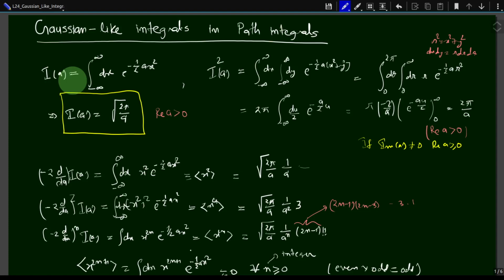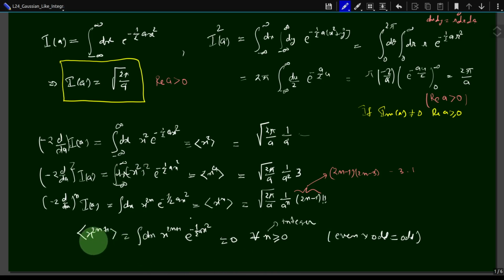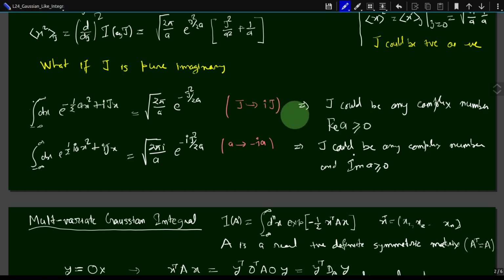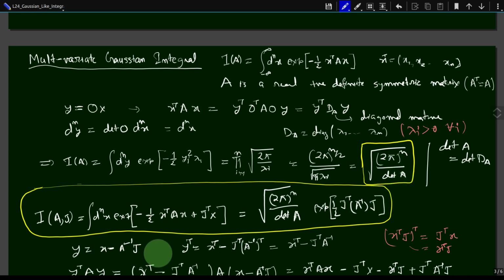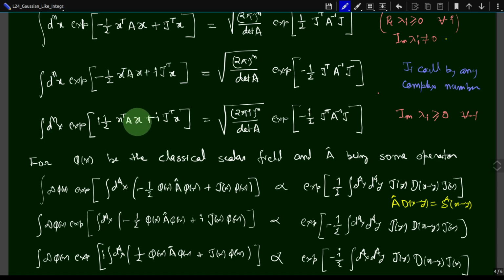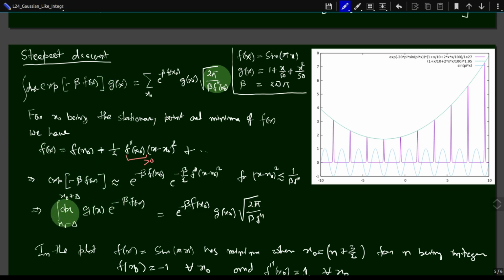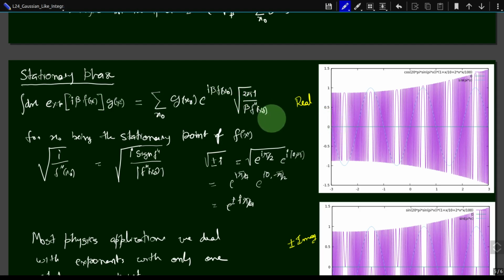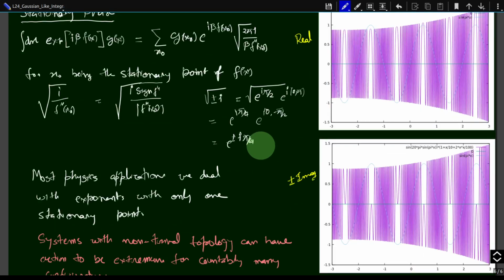PH4209 : L24 - Gaussian Like Integrals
Discussion of several Gaussian like integrals that will be used in the course.